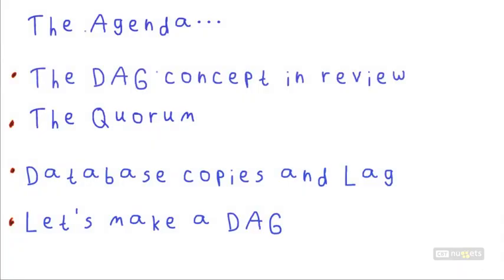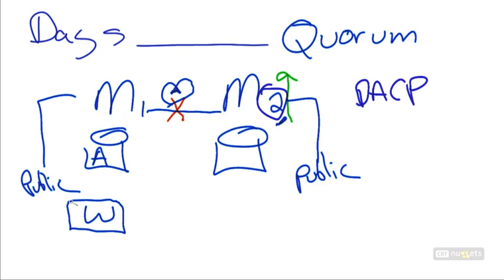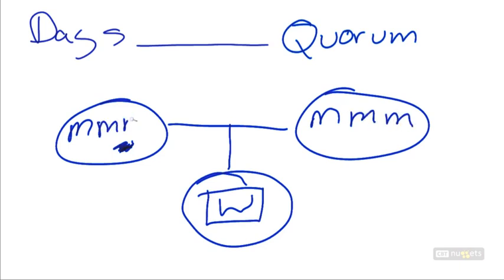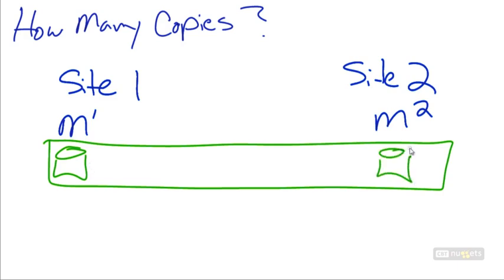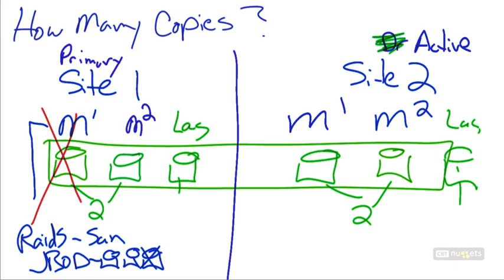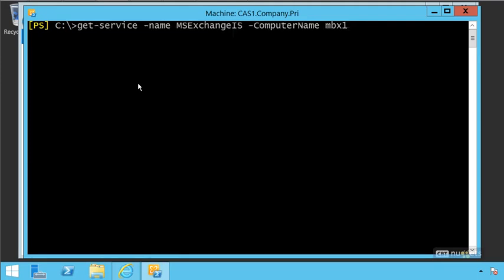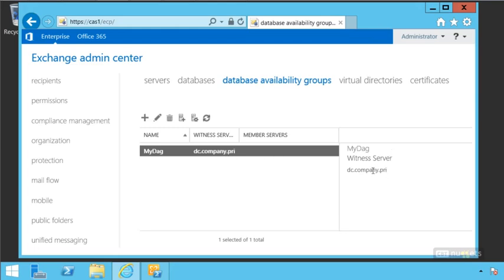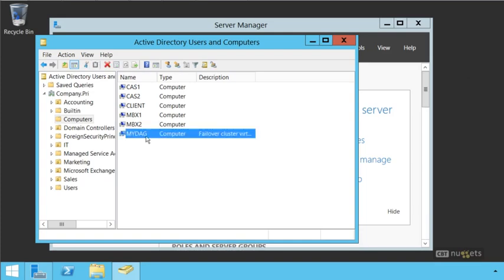5 Cbt Nuggets Microsoft Exchange Server 2013 70 342 High Availability And Site Resilience For Dag